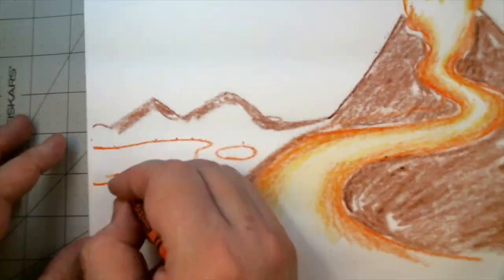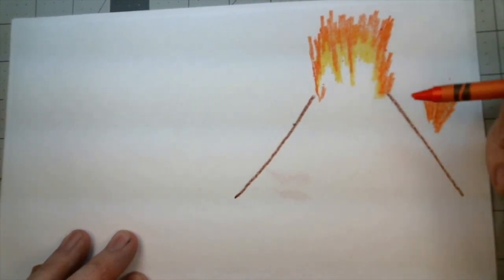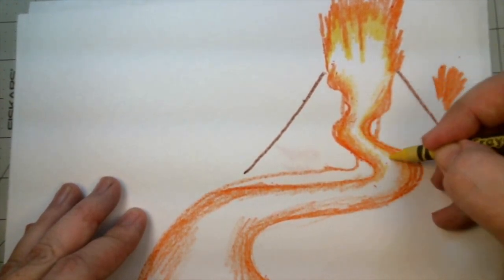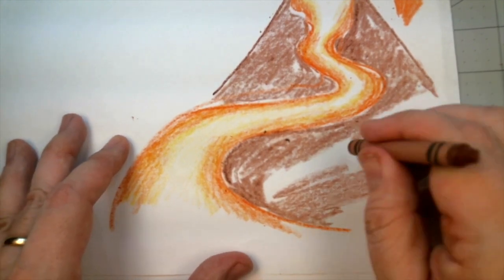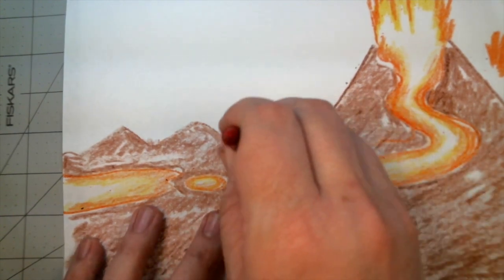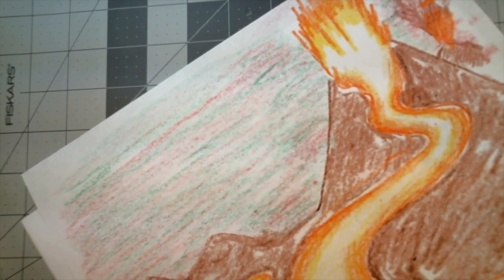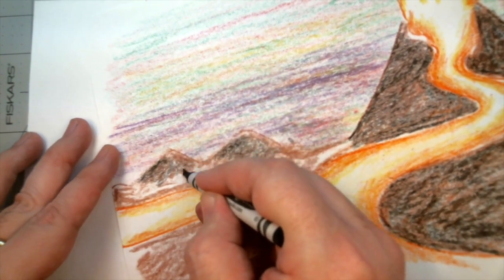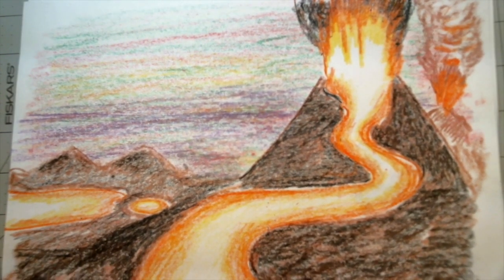Draw a Volcano with Crayons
Draw a volcano with a river of lava!  We overlay crayons to make warm colors, and to show light and dark.